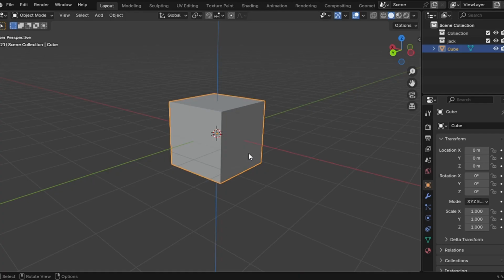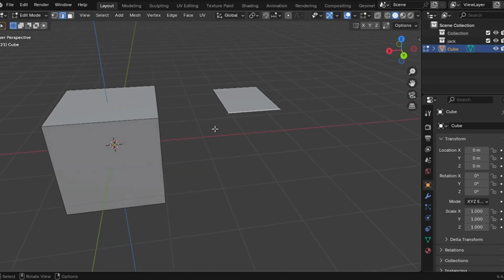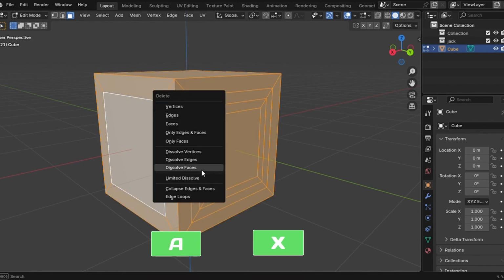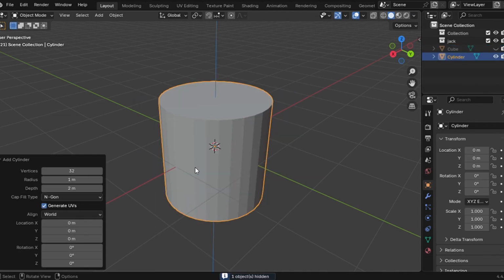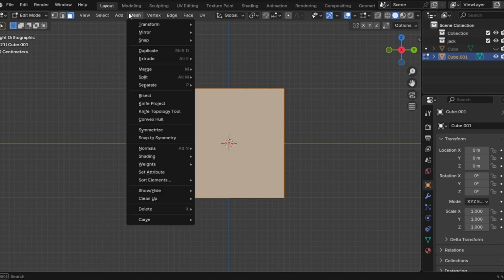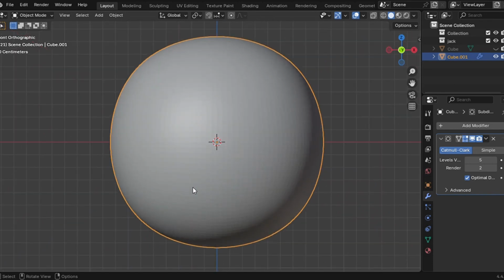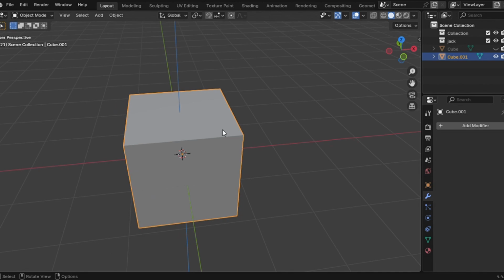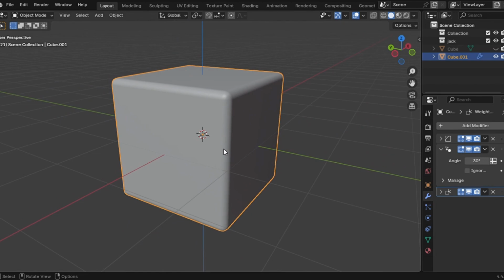Blender Tools You MUST Learn First | Zero 2 Hero - episode 2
Welcome back to Zero to Hero—your beginner’s guide to mastering Blender!
In this episode, we dive into Edit Mode, explore vertex, edge, and face selection, and walk through the essential modeling tools every hard surface artist must know. We’ll also introduce key modifiers like Bevel and Subdivision Surface.
If you’re just starting Blender, this is the episode where things really start to click.